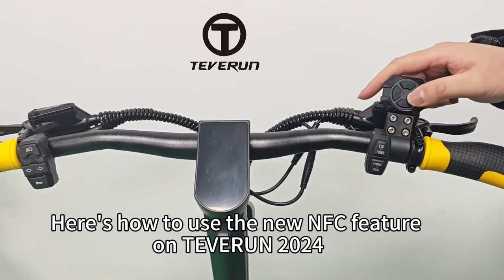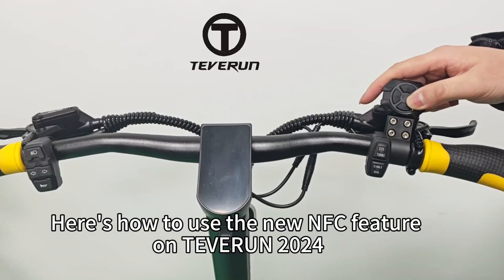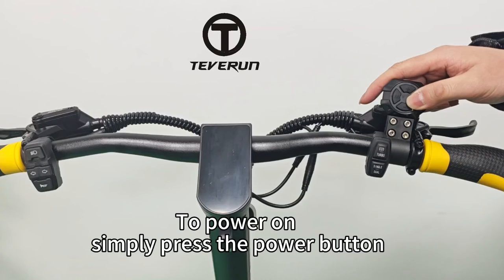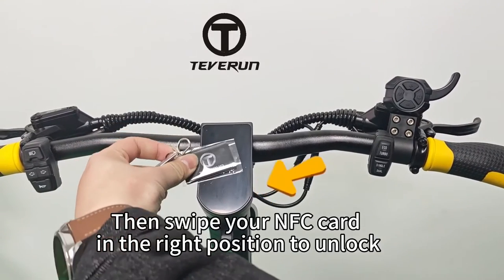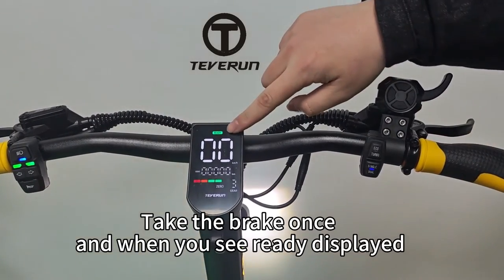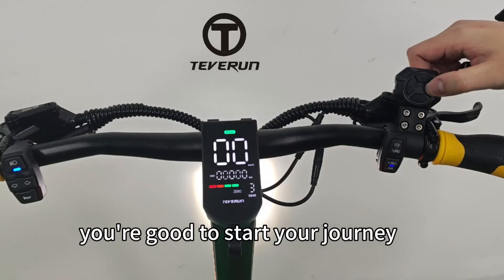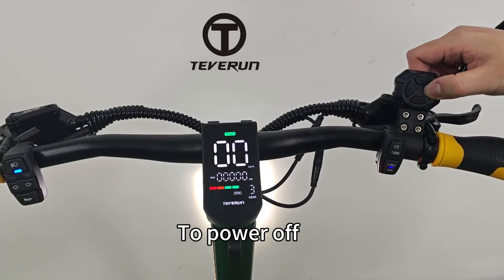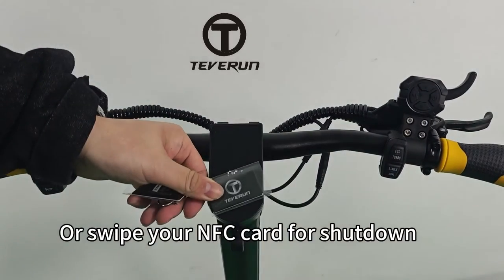How to use TEVERUN new NFC (NFC in display)